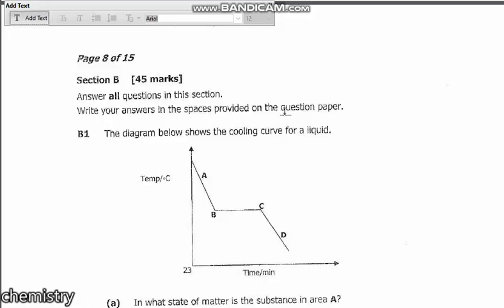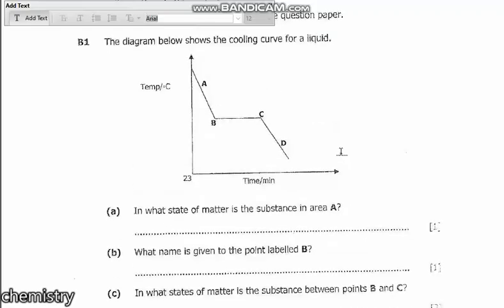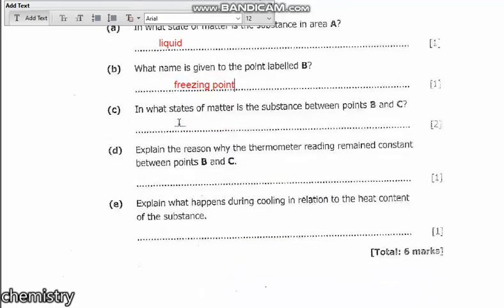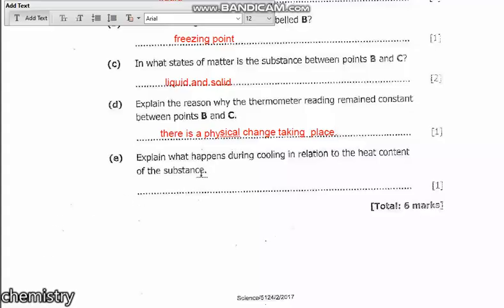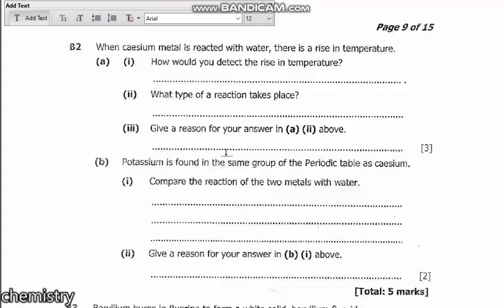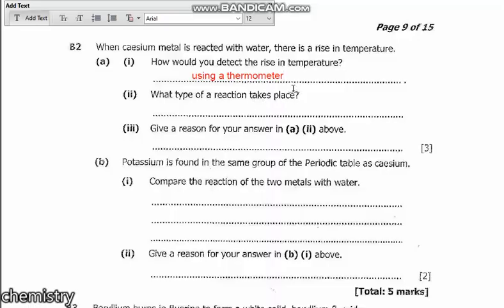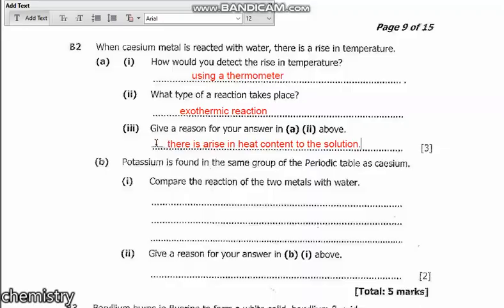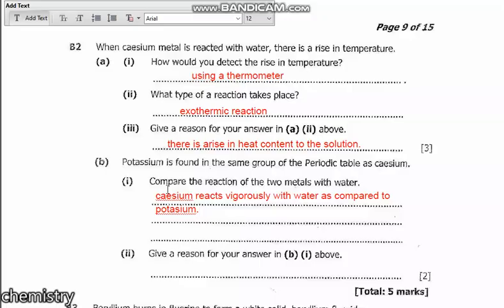Chemistry revision paper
g12 paper science revision